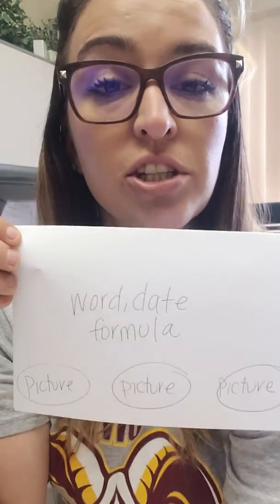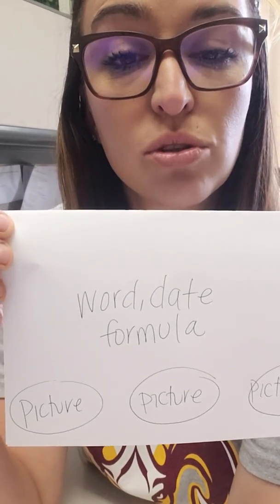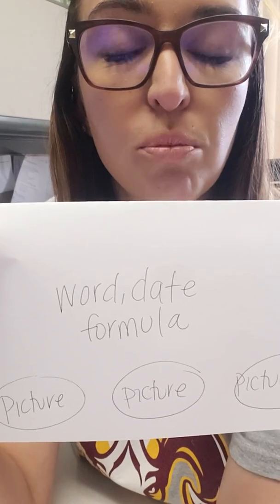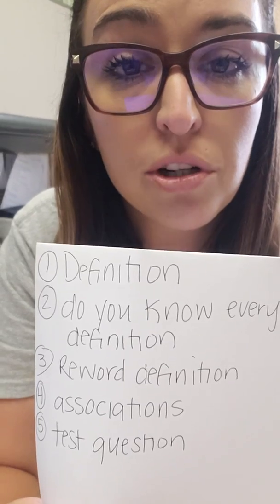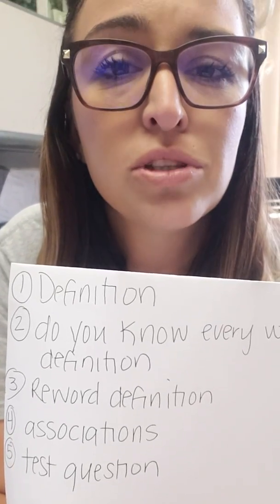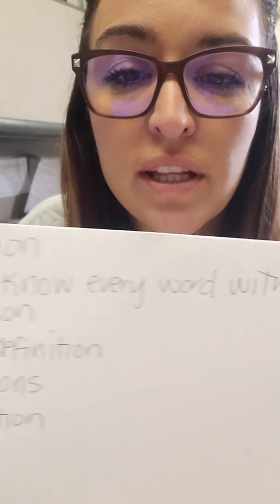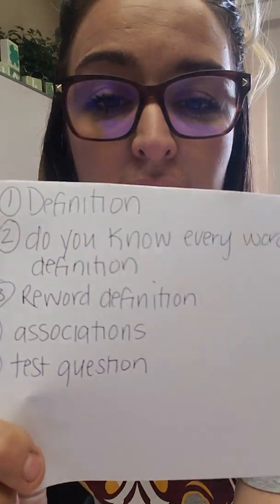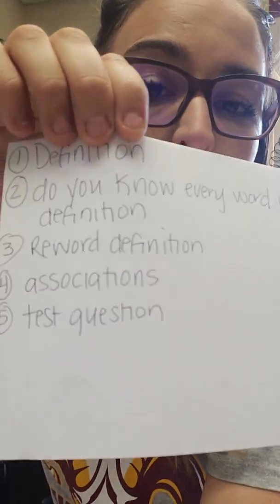Guid 107 flashcards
Most of us do not use flashcards effectively.  This video goes over a new way to formulate flashcards to help with remembering, comprehending and applying new information presented to you in the classroom.
*In the video, I said "rogue" memory but I really meant to say "rote"